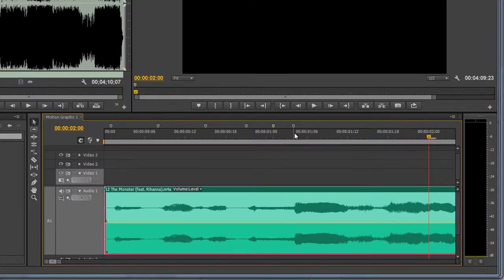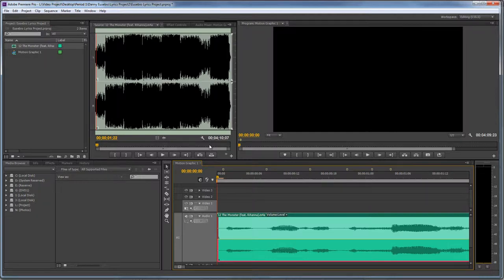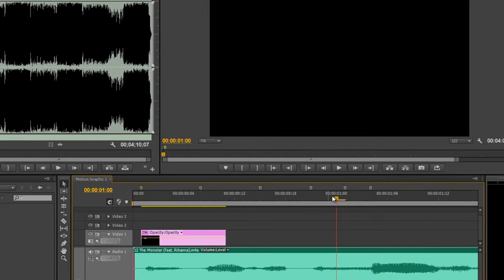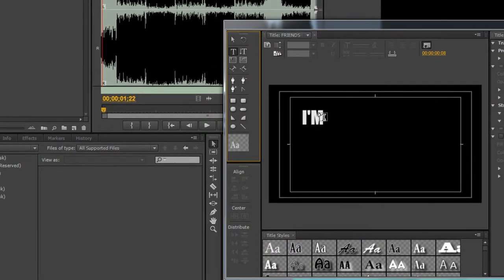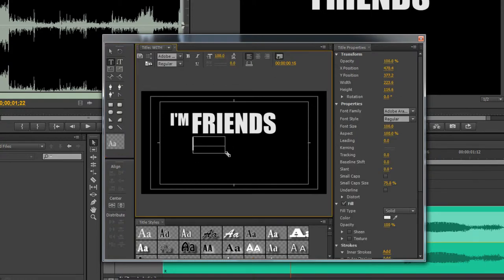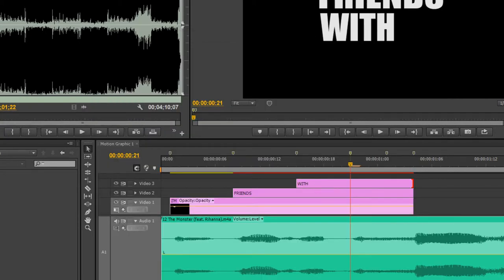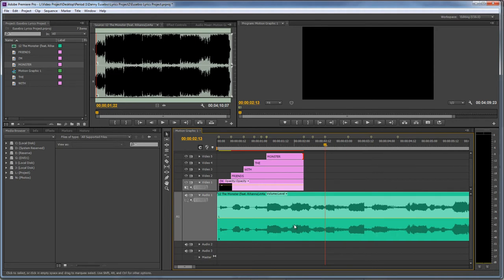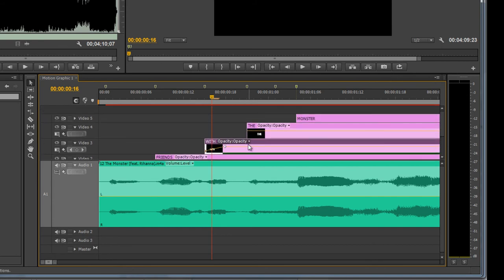02 Motion Graphics: Text